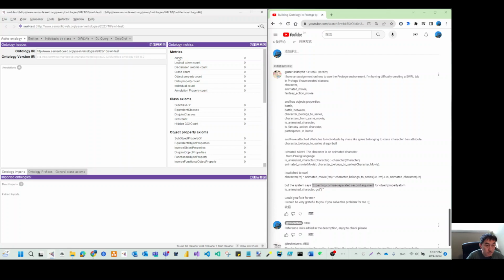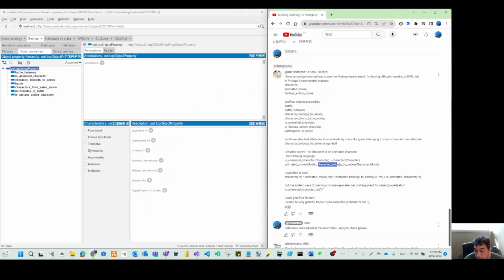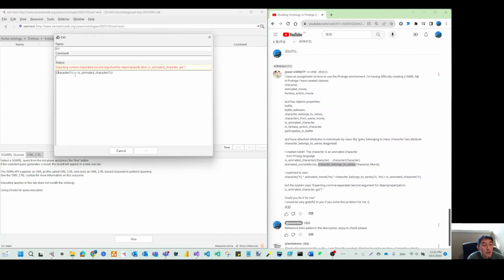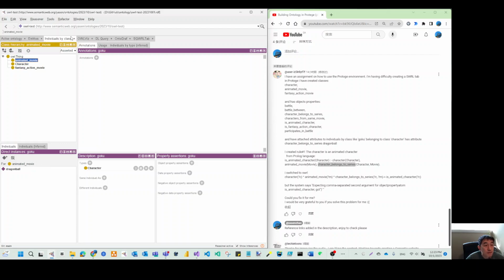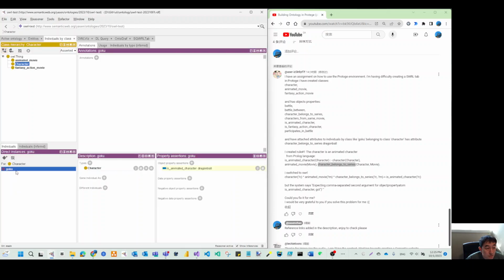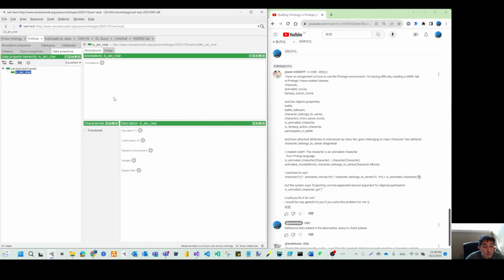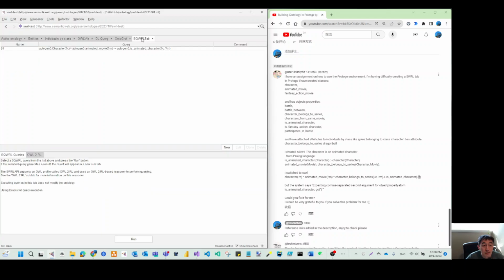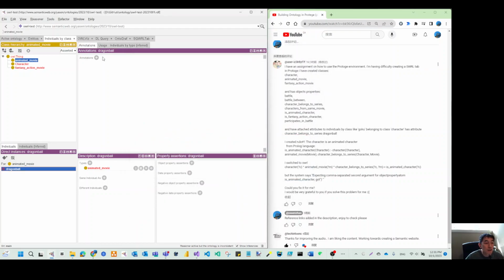Q&A to 38 SWRL Rules - Expecting comma separated second argument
📚 MASTERING ONTOLOGY ENGINEERING (OFFICIAL EBOOK SERIES)
While this video shows you the code and hands-on setup, the multi-volume eBook series provides the complete structural blueprint, formal enterprise methodology, and deep-dive architectural rules (including advanced semantic governance and reasoning chapters).

• Amazon Kindle (KDP)

0:00 Analyzing user query
2:25 Setting up the environment
5:00 Implementing SWRL rules
8:59 Addressing logic conflicts
12:55 Data properties and testing